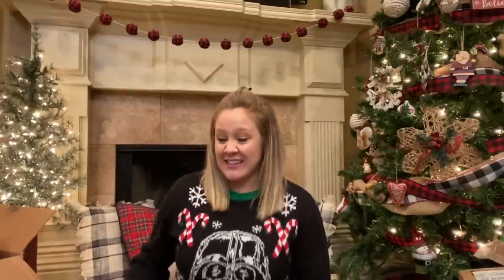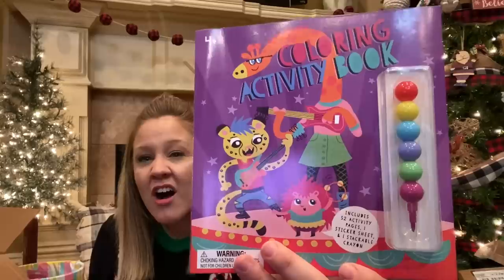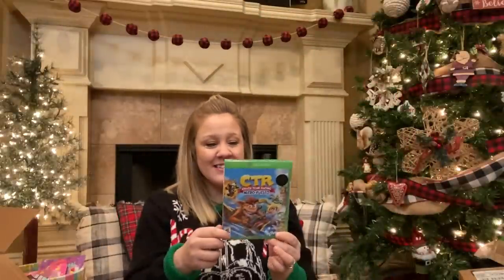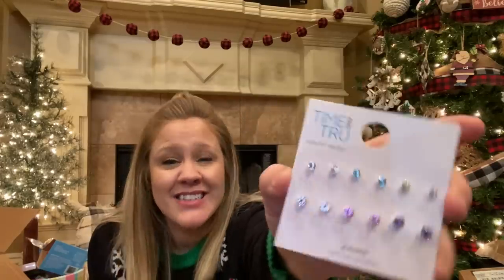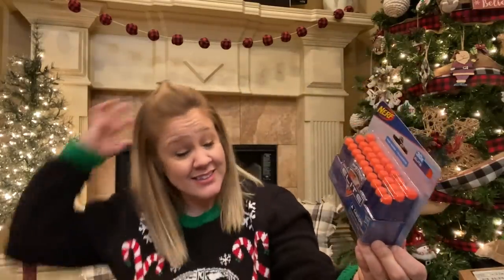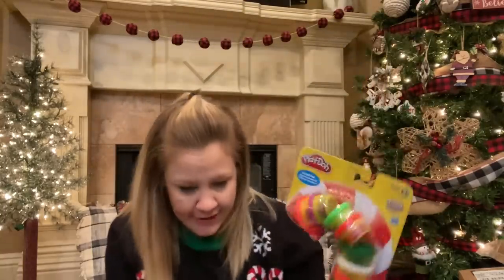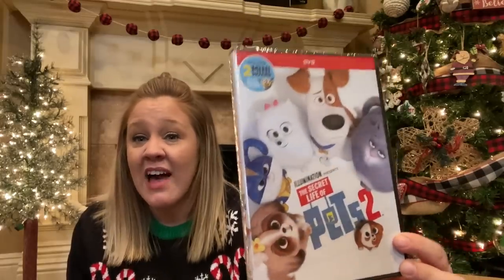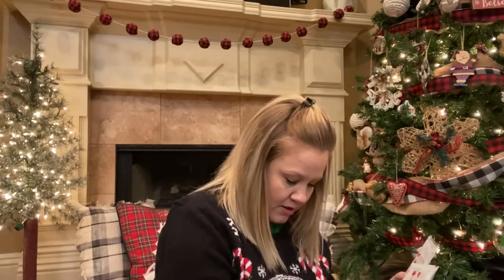STOCKING STUFFERS for my kids 2019! Plus our Christmas Eve Box! 🎁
Hey guys! Here is everything my kids are getting in their stockings this year. I also show you what I’m putting in our Christmas Eve box! 🎄🎁 ❤️✝️